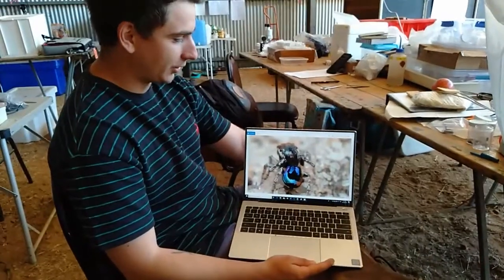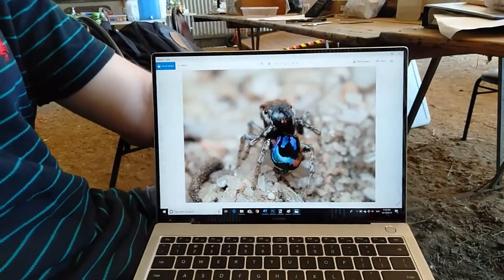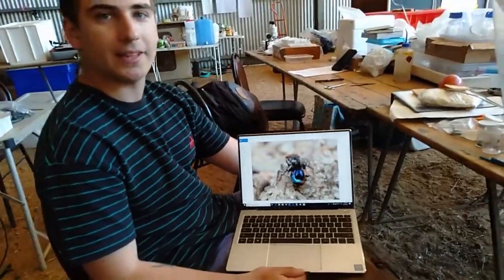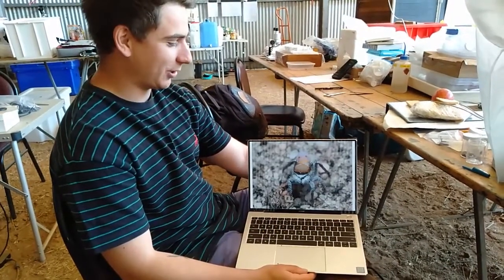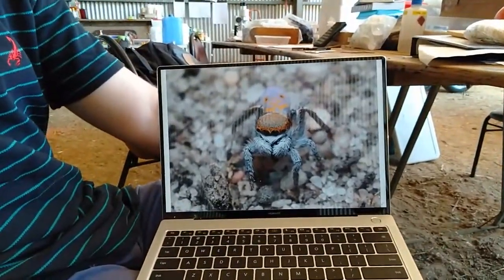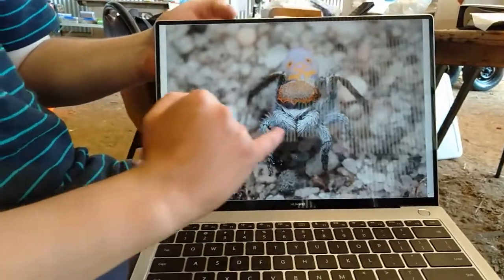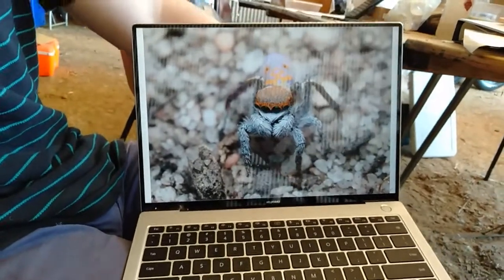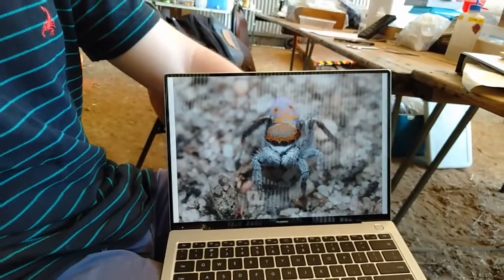Bush Blitz Little Desert National Park Q&A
Joseph Schubert and Ken Walker from Museums Victoria answer some questions submitted by students from Taminmin College in the Northern Territory, about their work on the Bush Blitz program.